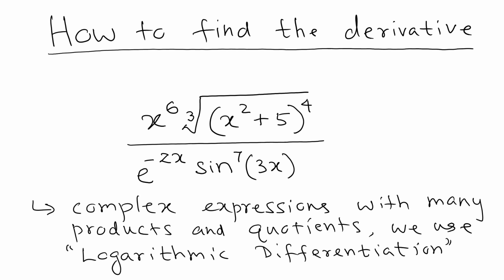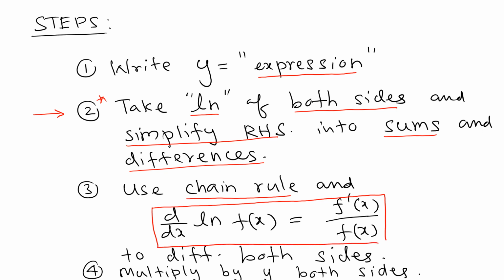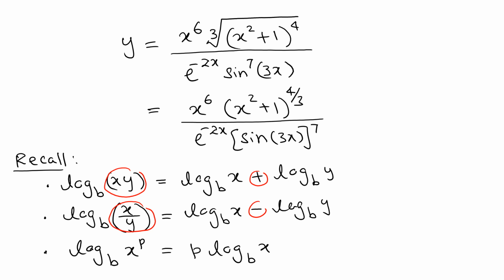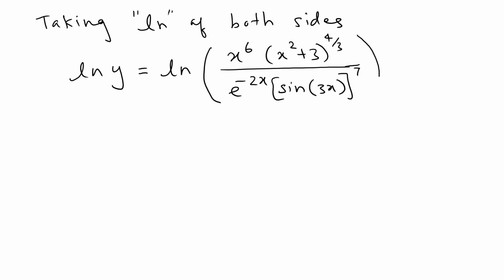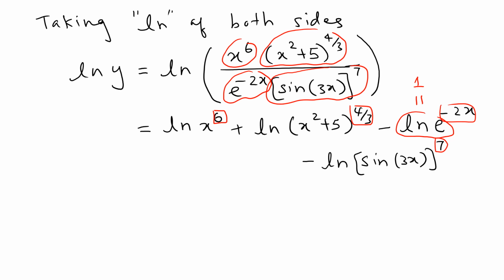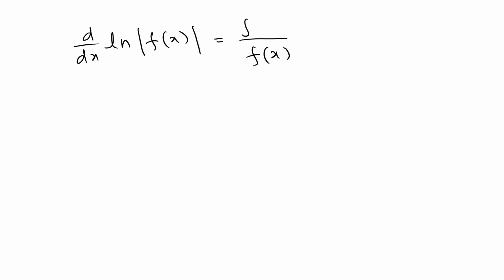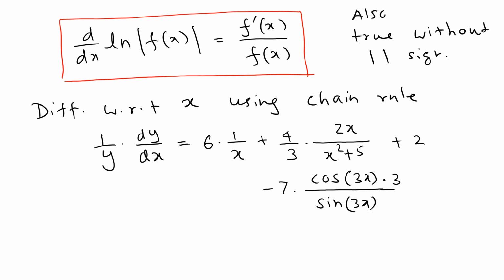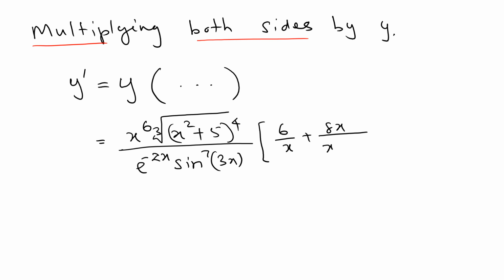How to Differentiate a Monster for Halloween | Log-Differentiation | Calculus 1 | Trick-O-Treat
In this video we learn one of the very important techniques in differential calculus called "Log Differentiation".

We use this method when there are multiple products and/on quotients to differentiate. This is also useful when differentiating power functions where both the base and the exponents are functions. Examples include xˣ,  (sin x)ᶜᵒˢ ˣ and x√ˣ.

There are shortcuts when only one of them is a function and the other is a constant such as x⁵  or 5ˣ. We have discussed them in another video.